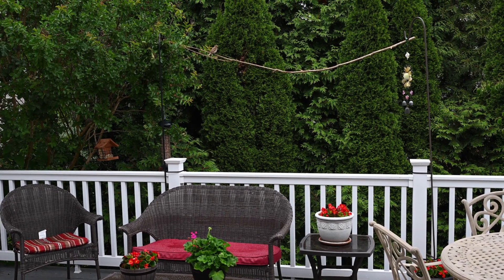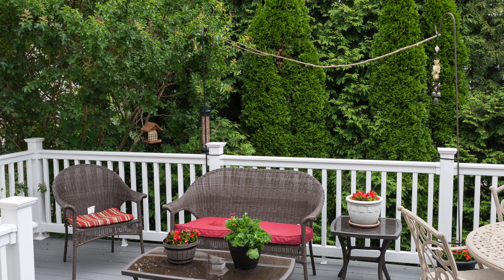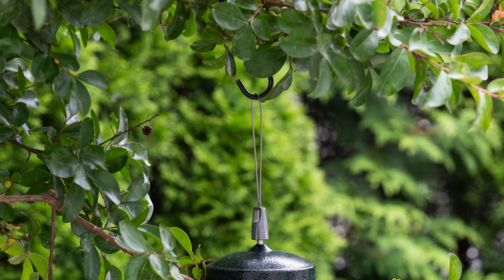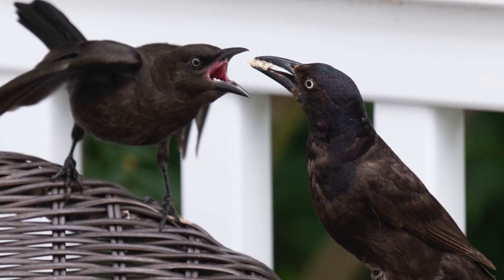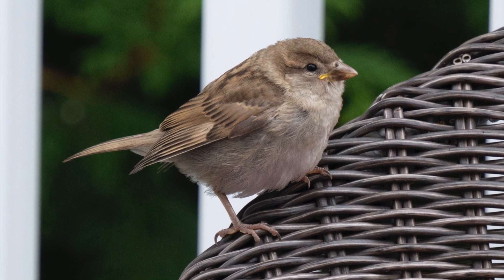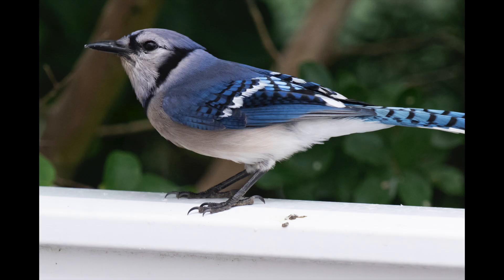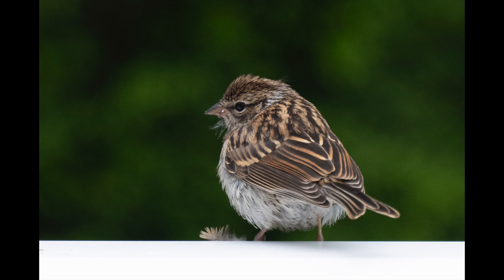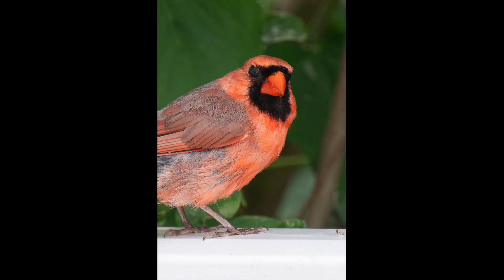Backyard birds with the Nikon Z8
I show and explain my setup for photographing birds from my sliding back door using the Nikon Z8, 70-200mm 2.8 lens and 2X Z tele-converter. Illustrated with lots of pictures.